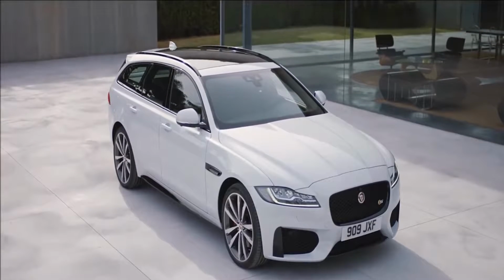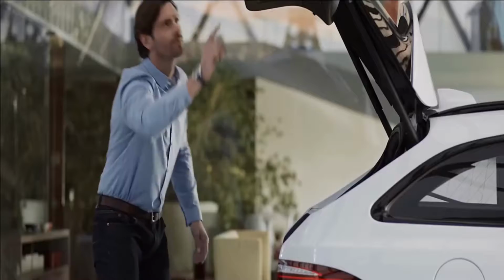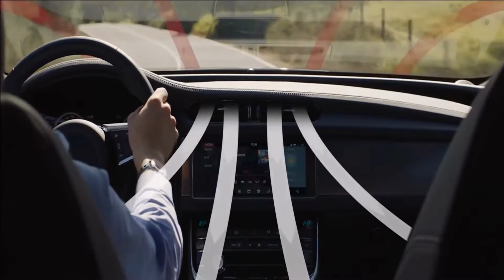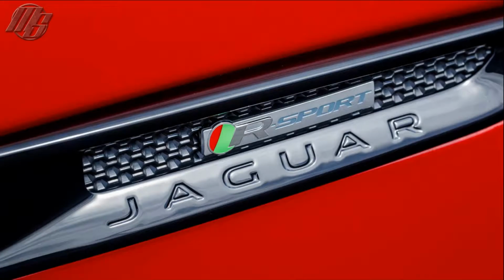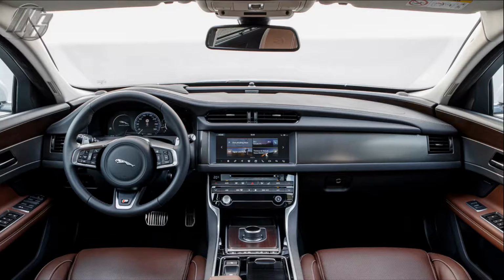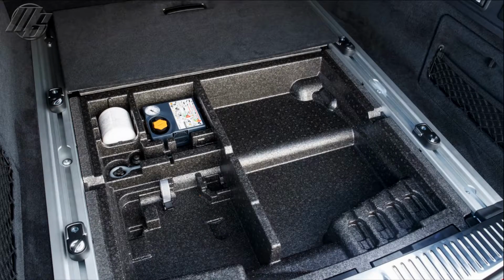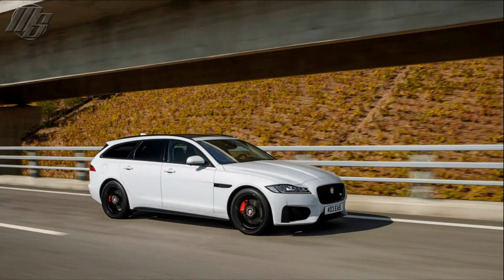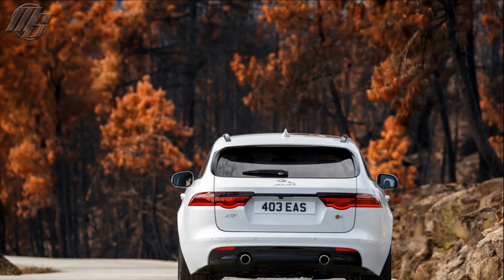2018 Jaguar XF Sportbrake review - Motorshow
There are three things you can't get away from in life — death, taxes and SUVs. SUVs are everywhere, so when a manufacturer drops a stunning wagon on us, it's hard to look the other way. Paul Maric went to Portugal to check out the all-new Jaguar XF Sportbrake.
- Visually stunning
Pricing undercuts competitors with a range of engines available
Ride and handling impressive, partly thanks to standard air suspension
Great new technology available, including a huge panoramic glass roof
- The entry-level four-cylinder petrol is a bit quiet for our liking
There's no potent V6 petrol engine available for those after a sporty drive
Leg-room in the second row can be slightly compromised with front seats pushed back